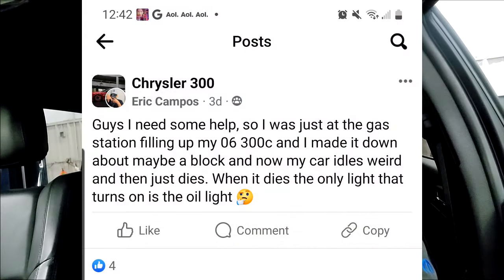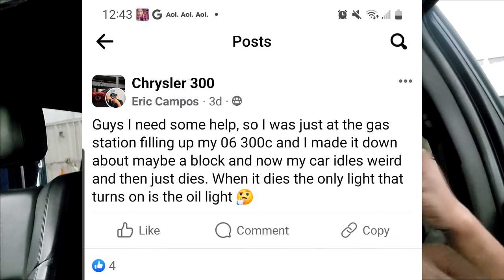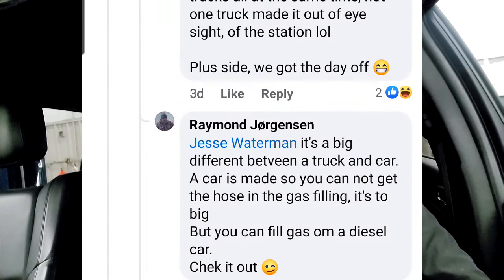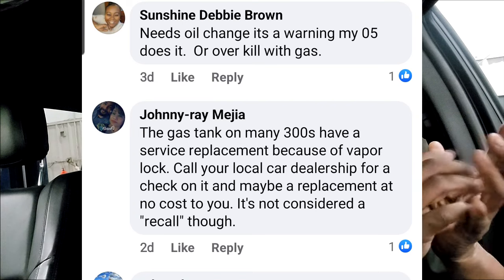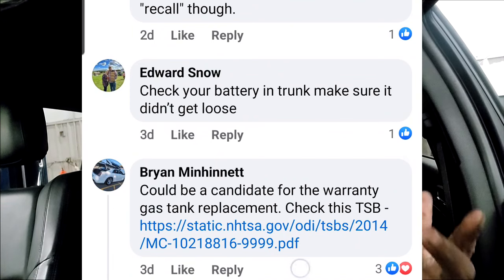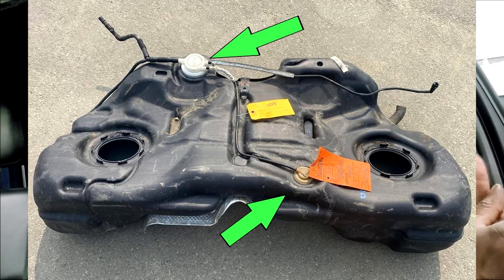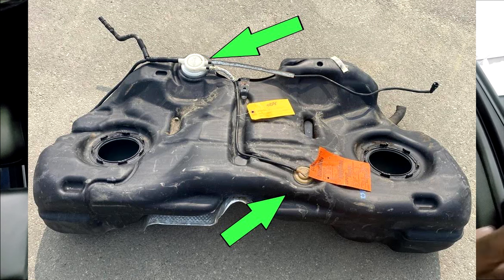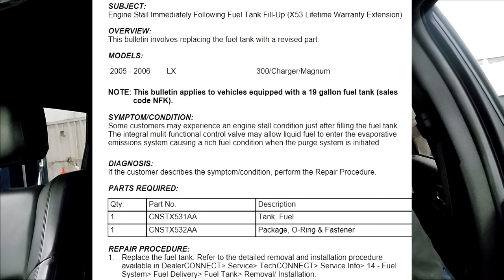How to fix a car that stalls out after adding gas.